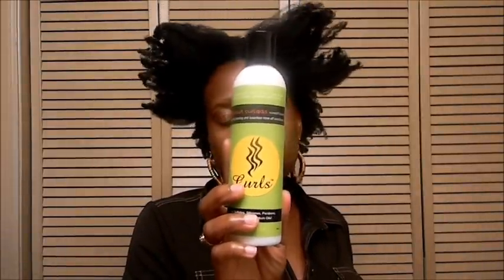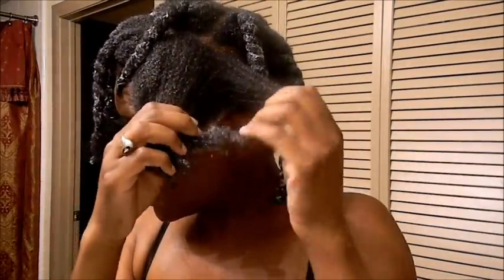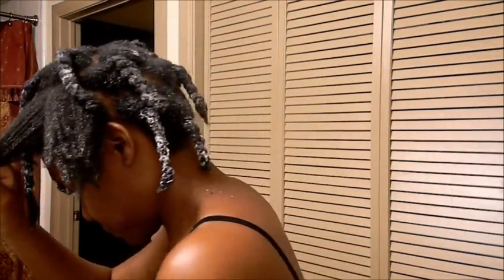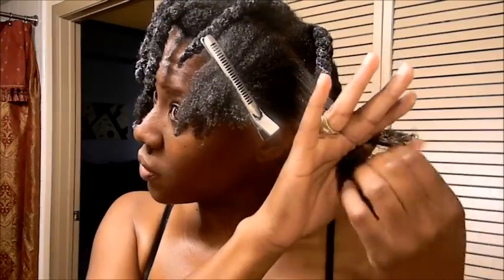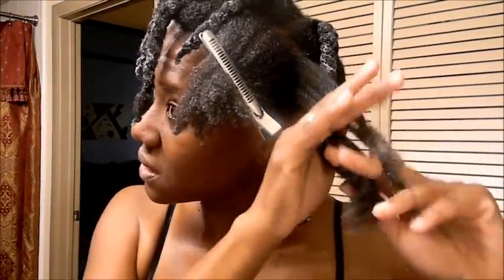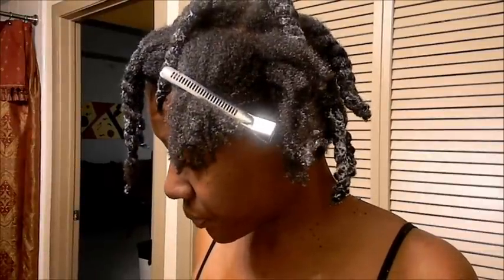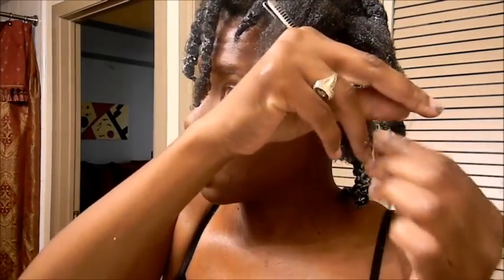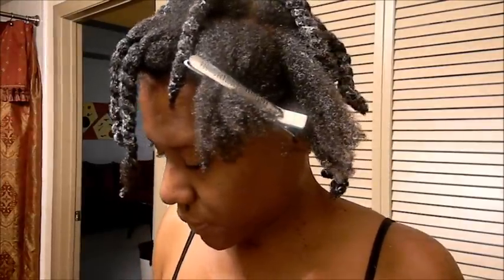pre poo- i did it right this time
if you saw my mistake pre poo vid, well here it is done right.